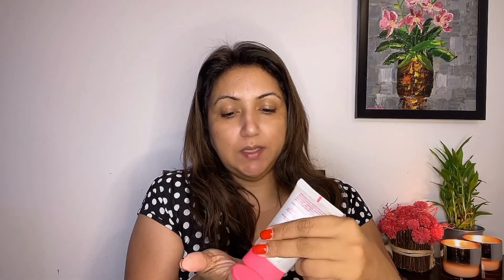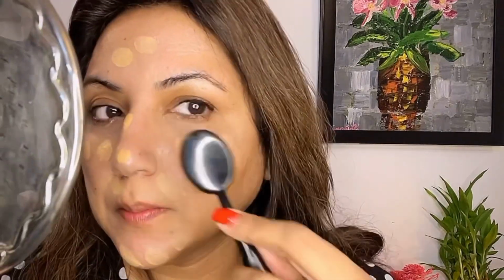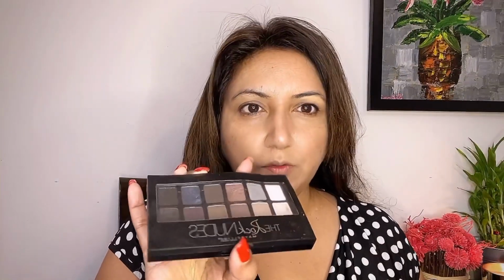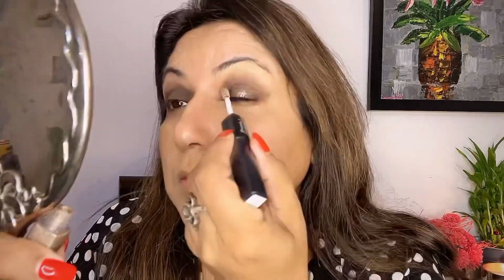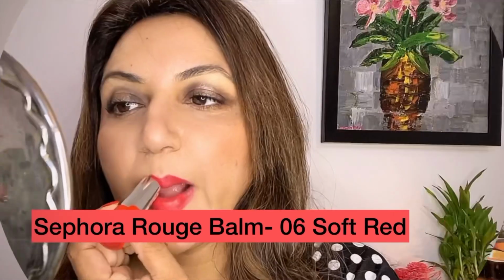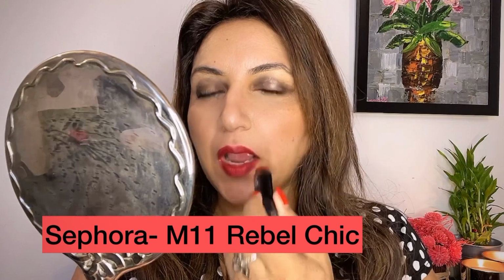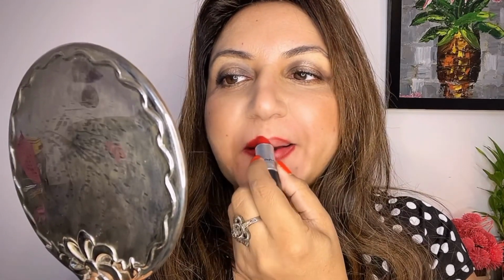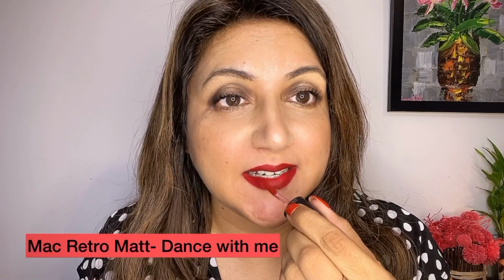Christmas Look with My Fav Red Lipsticks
Sharing a Christmas look with 5 of my favourite red lipsticks:
1. Sephora Rouge Balm 06 Soft Red
2. @Sephora Rouge Matt M11 Rebel Chic
3. Ruby Woo by @maccosmetics
4. @Sephora  Rouge Matt M14 Wicked
5. Mac Retro Matt Liquid Lip colour- Dance With Me

6. @Nykaa prep me up primer
7. Strobe cream by Mac
8. Mac Foundation in shade
9. Concealer
10. @ILoveLakme bronze blush
11. Maroon lipliner by @ColorBarCosmeticsColorBarUSA
12. Brown Brow pencil
13. Mascara
14. Maybelline Rock Nude eyeshadow pallete
15. Lakme liquid gold eyeshadow